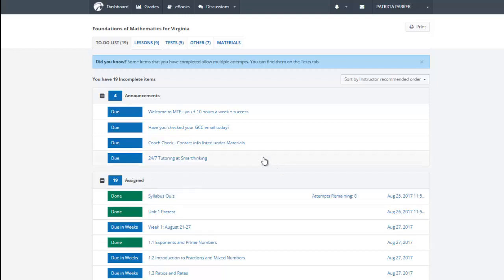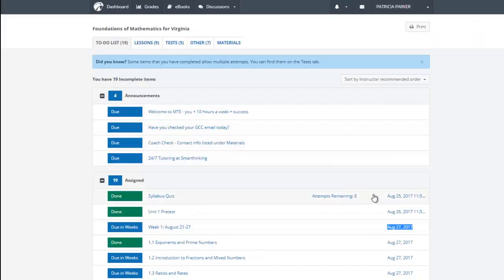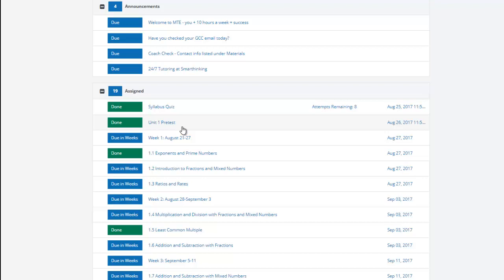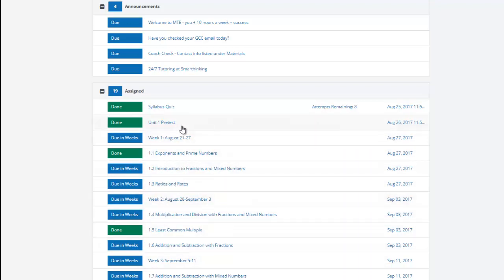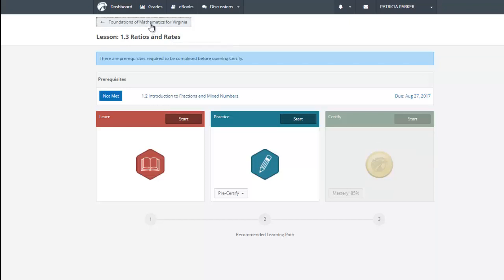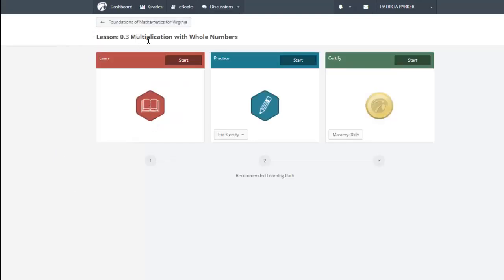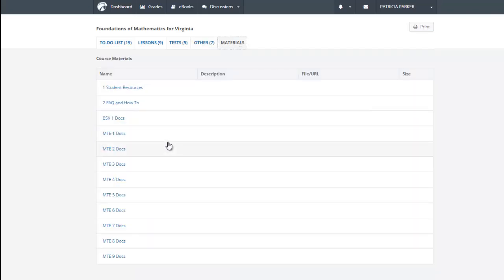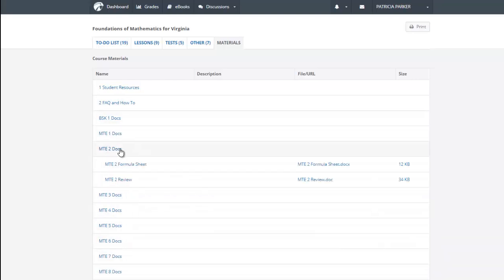Video 1 Course Tour Hawkes 2018